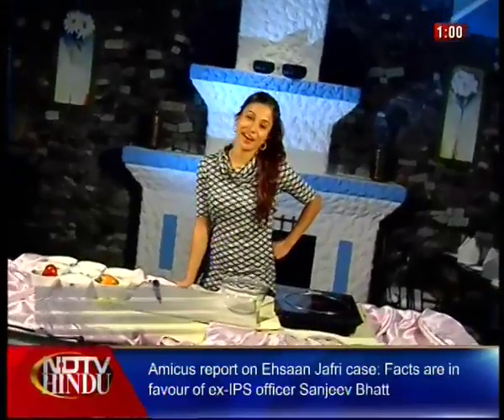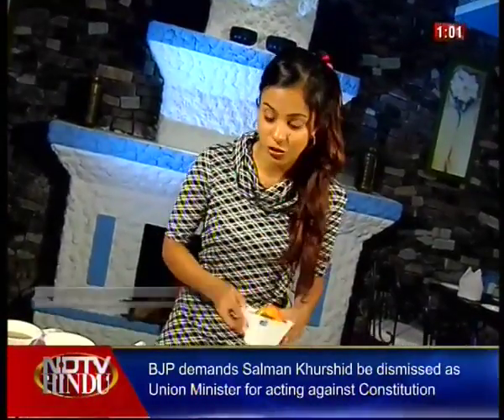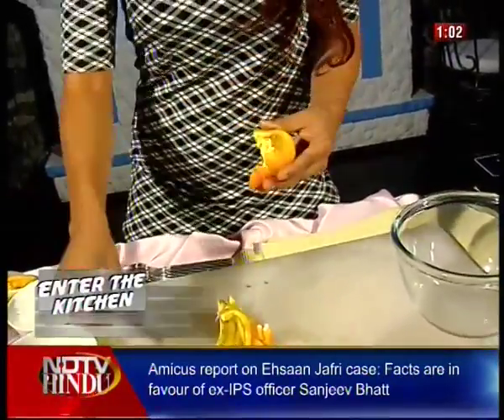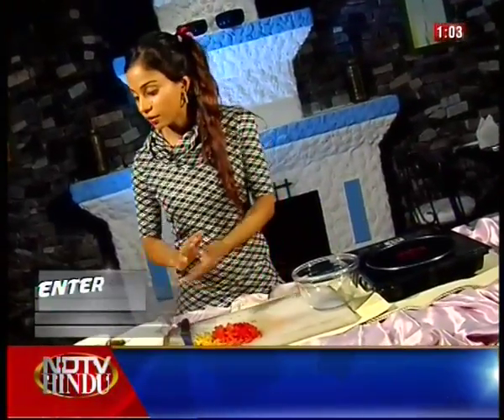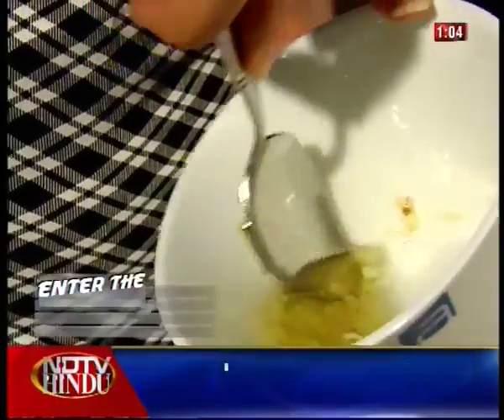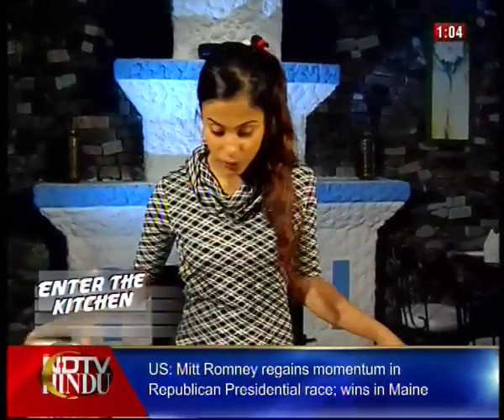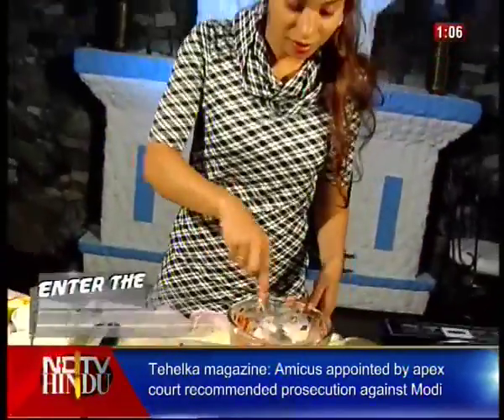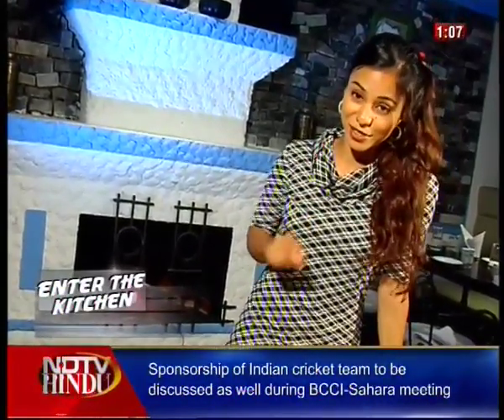ETK-EPI 36 - 3(1)